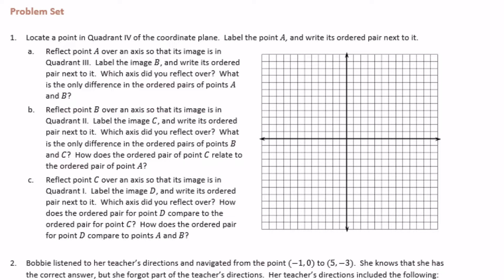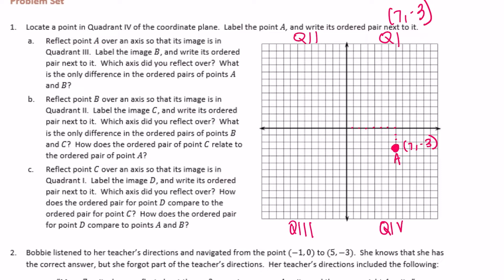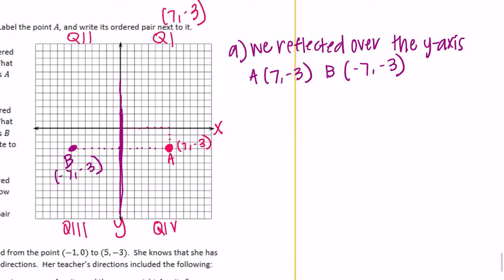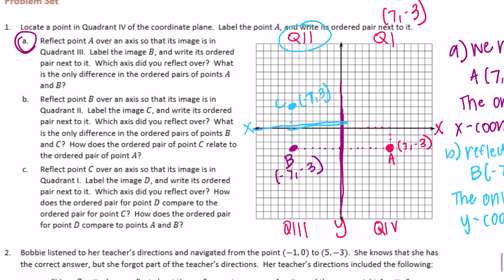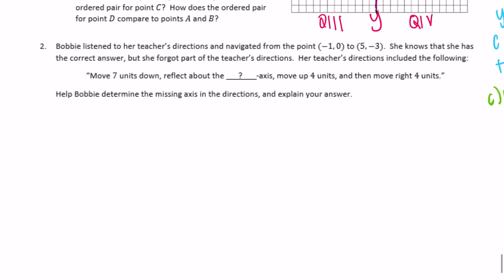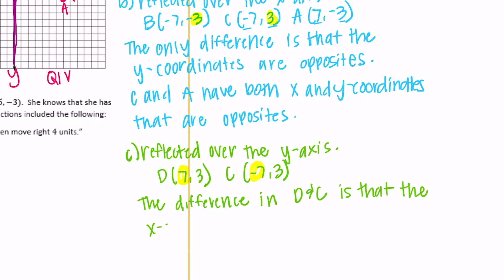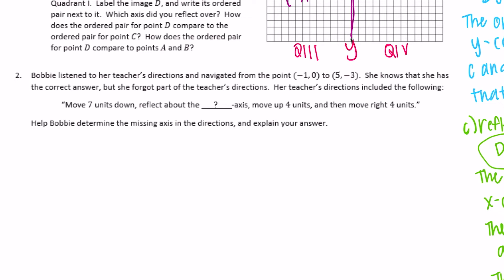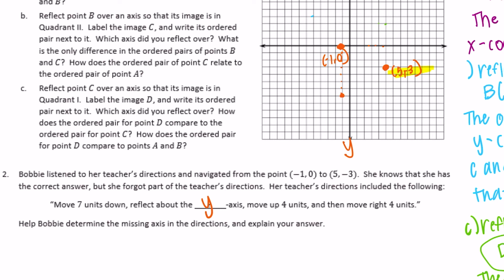Engage NY // Eureka Math Grade 6 Module 3 Lesson 16 Problem Set